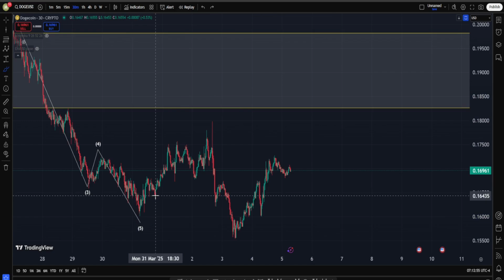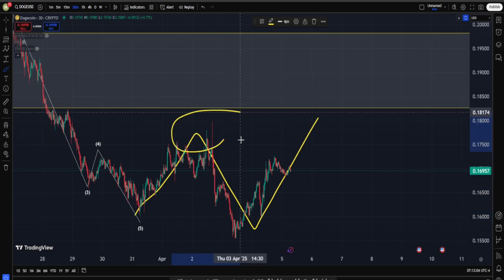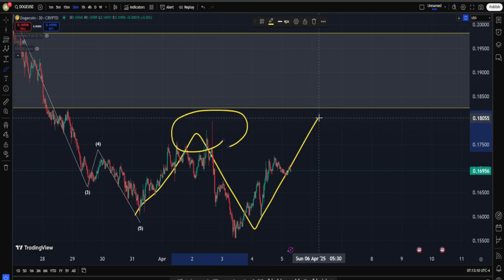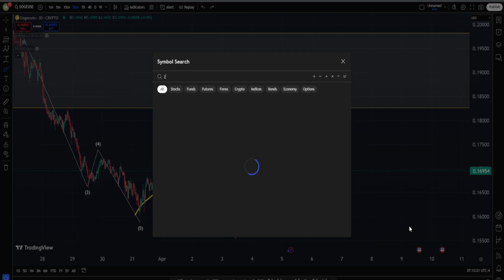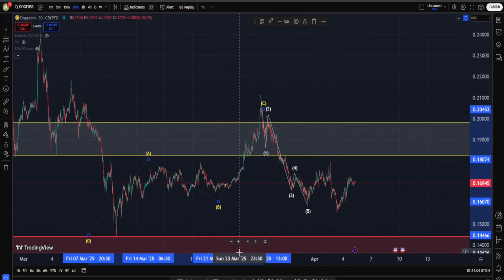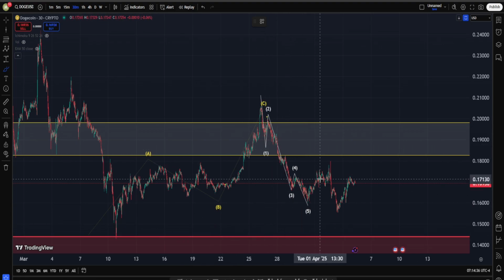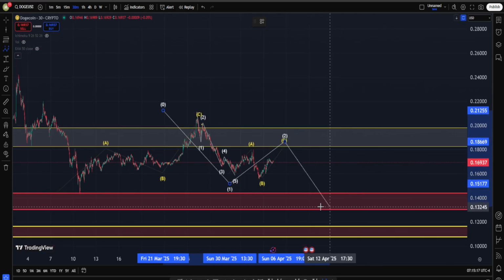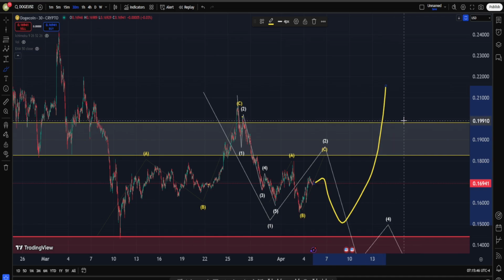Is DOGECOIN Getting Ready for Another Move Down?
Is DOGECOIN Getting Ready for Another Move Down? - With Technical Analysis Tutorial- DOGECOIN Technical Analysis-DOGE Price Prediction 2025 -Technical analysis tutorial:

In the world of DOGECOIN, we embark on a journey to complete an Elliott Wave count. In this video I am going to checkout DOGECOIN chart and see what is going on in terms of  classic technical analysis and Elliott Waves. I hope you like this video